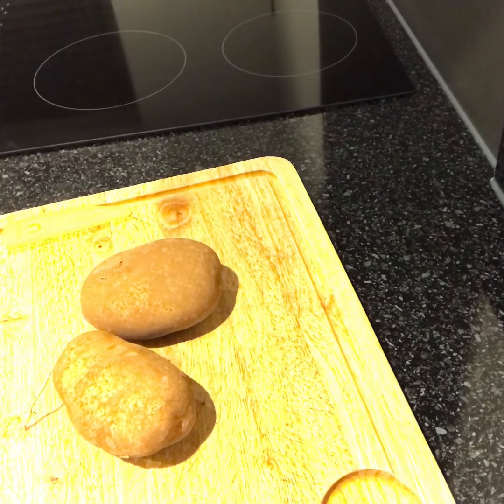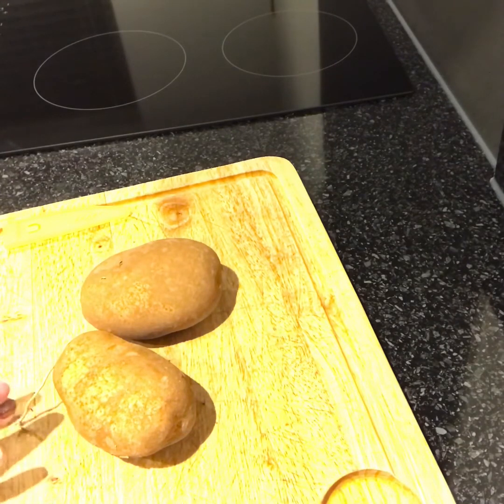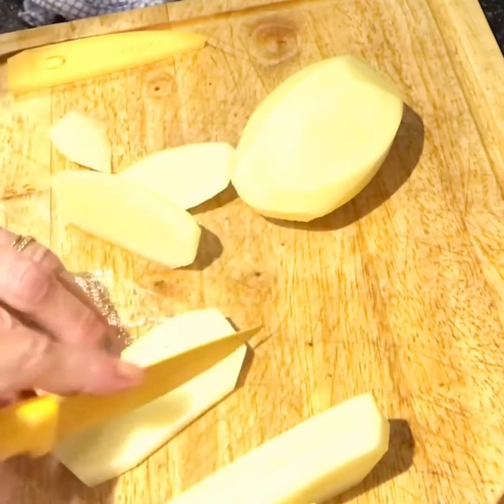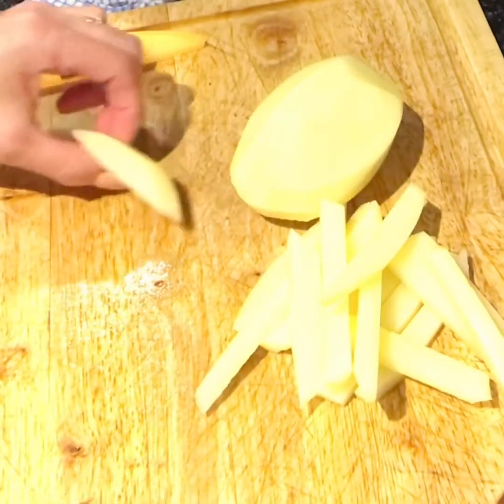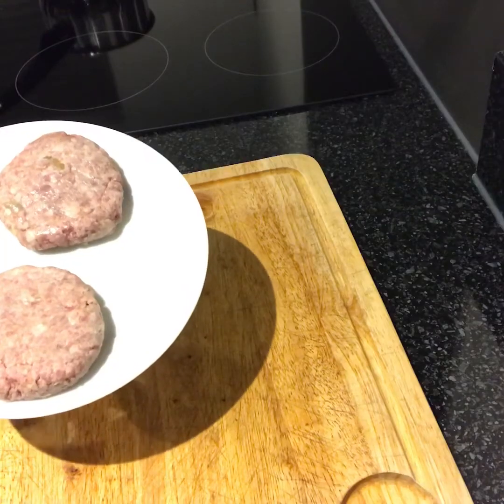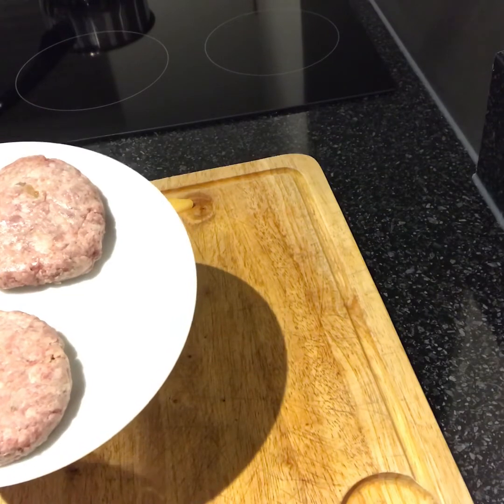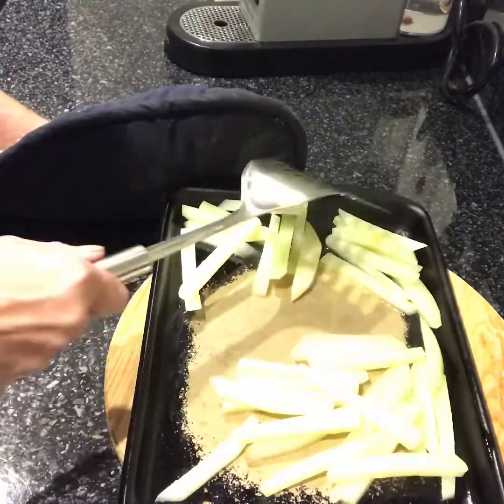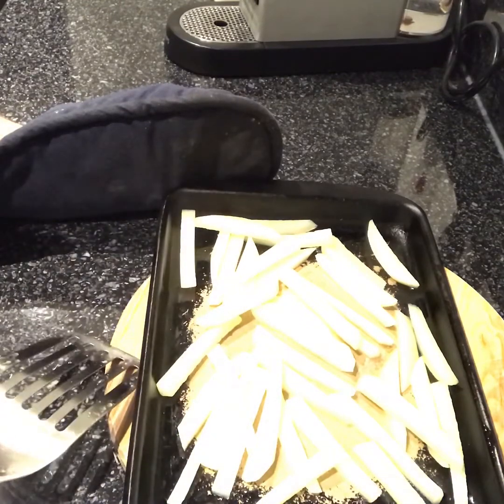Homemade chips - not deep fried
Make your own chips, cooked in the oven and not deep fried! Great using new season Maris Pipers 😃